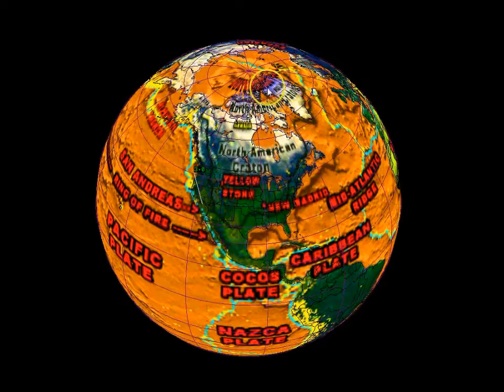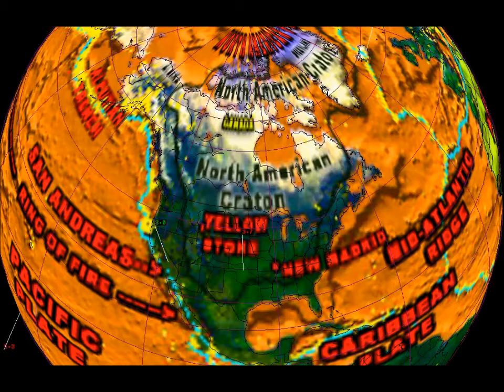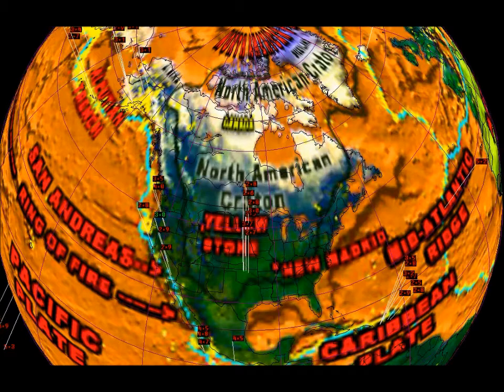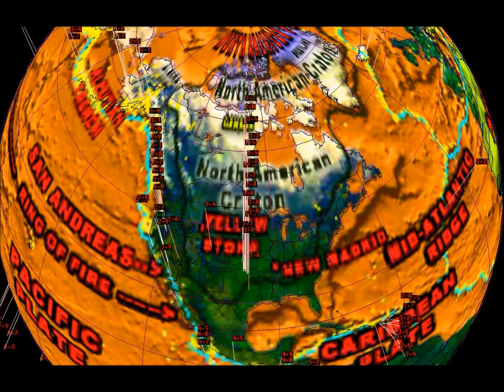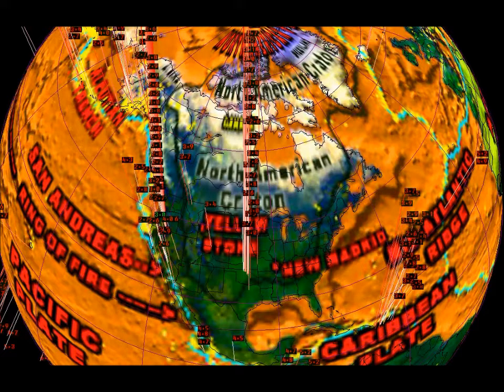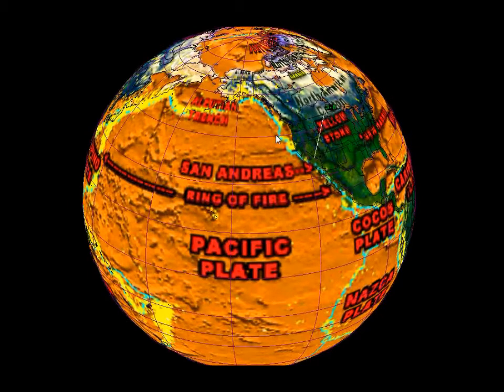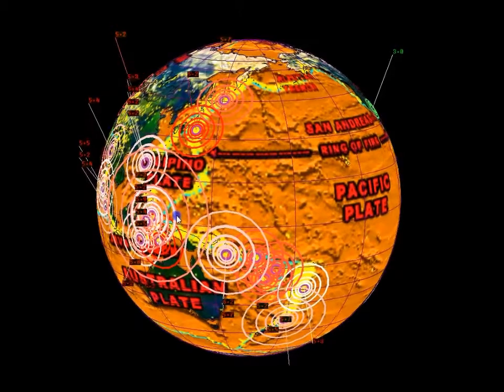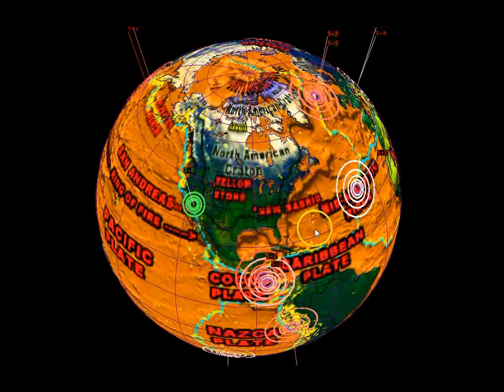NORTH AMERICAN CRATON EARTHQUAKE UPDATE 11-11 TO 11-18-14!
Using Earthquake 3D Software I show the Earthquakes along the North American Craton Shelf & the World.